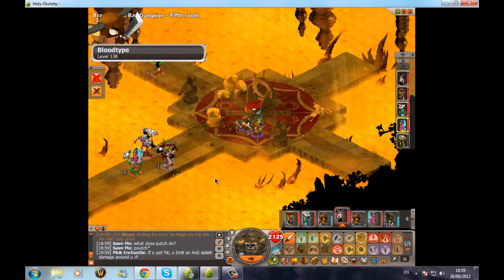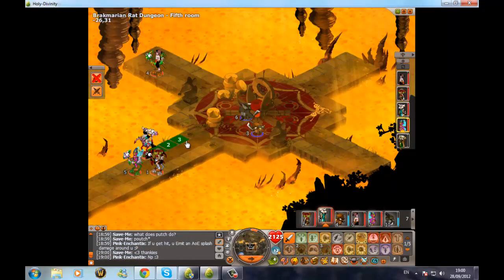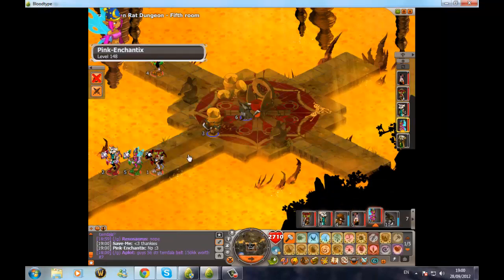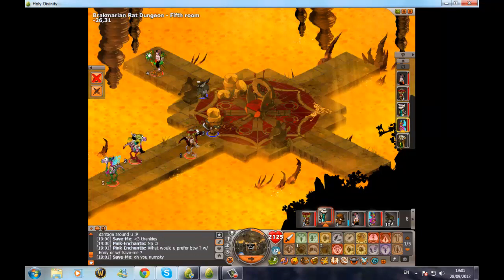Dofus 4 Man Team (w/ Emily ) : Black Rat Dungeon - Tactics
This time we got a special guest - Emily. Making it a 5 man run ( or a 4 men, 1 woman run ;3 ). The principal is the same for a real 4 man team, only with one rat less to nuke down.

Tactic :

Nuke down all the rats ASAP. Focus on the Black rat last.

 The Black Rat will cast Black Plague on a player, dealing damage to that player if healed ( probably KOing that player ).

Second spell to watch out for is KilleRat. Players with this effect on will instantly die if hit by another rat, or if healed aswell.

Last spell to watch out for is Korration. This will be cast on other rats, and hitting a rat with a strength or neutral attack with this effect on will cause it to be fully healed again.

Dungeon can be located at [-26,31] in the city of Brakmarian. Entrance to the sewers can be found at the bakers workshop, then go one map up. BEWARE !!! Mobs in the sewers aggro ! ( Attack if a player comes too close ).

This dungeon can be completed with 4 100 characters, of which one should be an AoE intelligence, or agility character ( Int Cra, Agil Iop, etc. . . ).